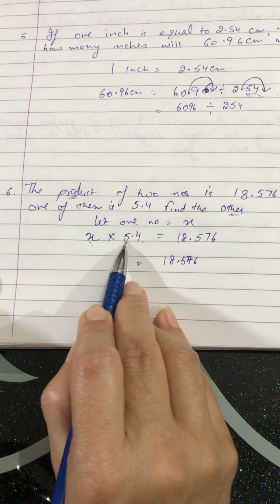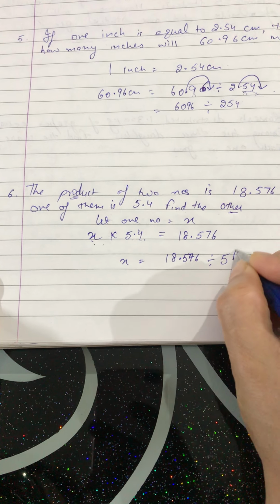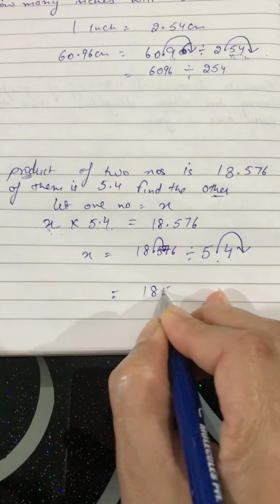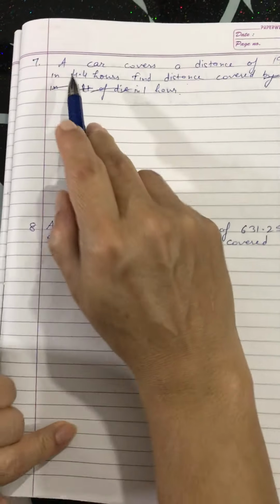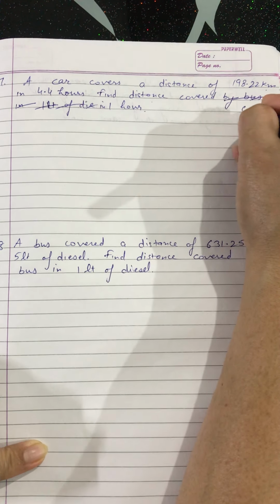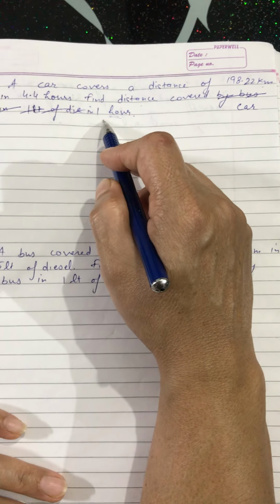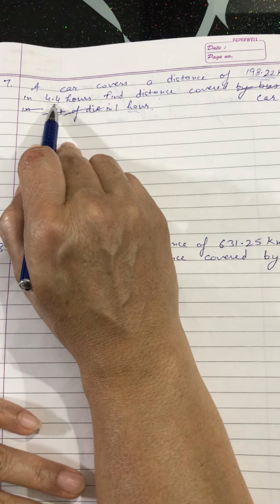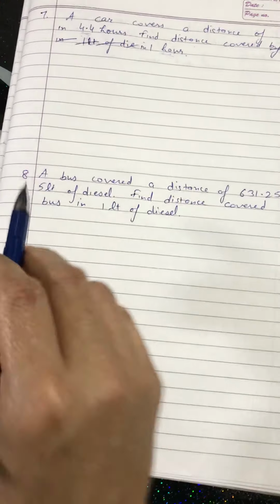Statement Sums of Decimals